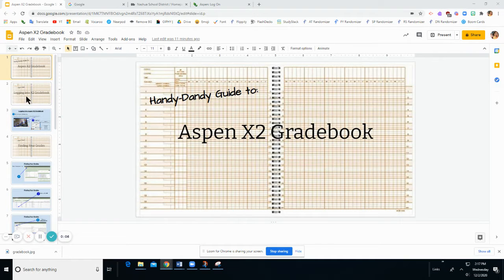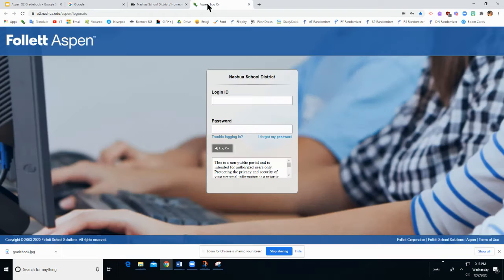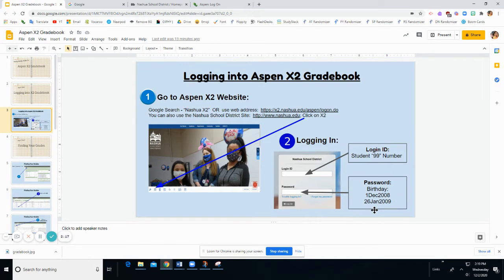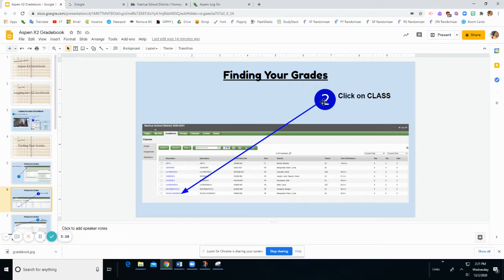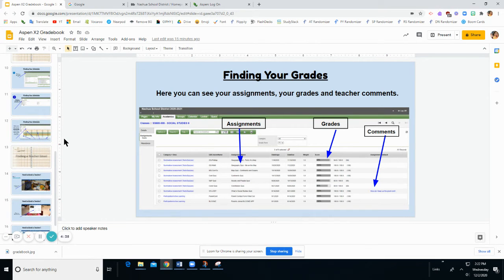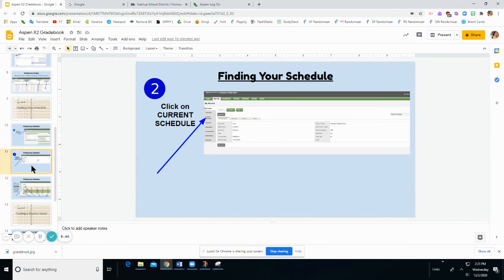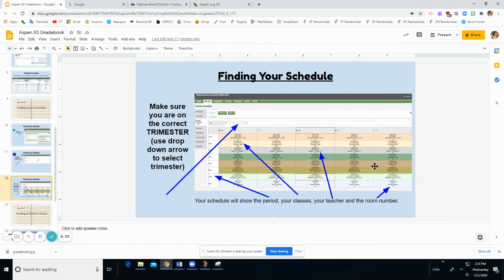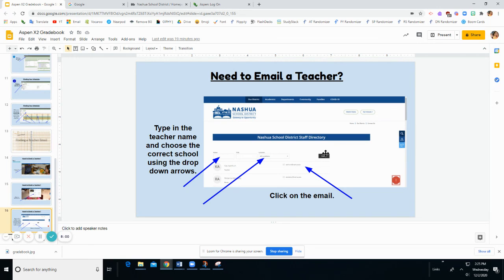Aspen X2 Gradebook - Handy Dandy Tutorial